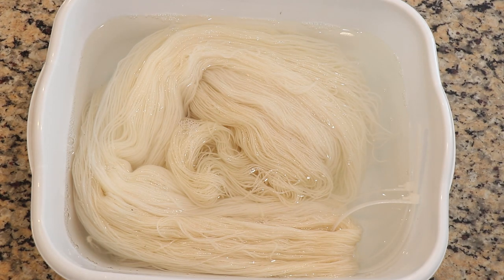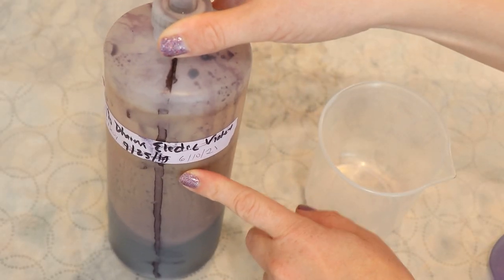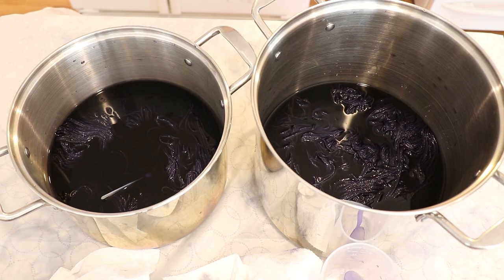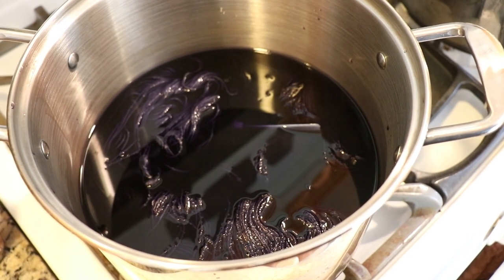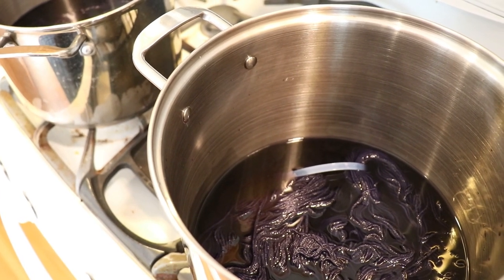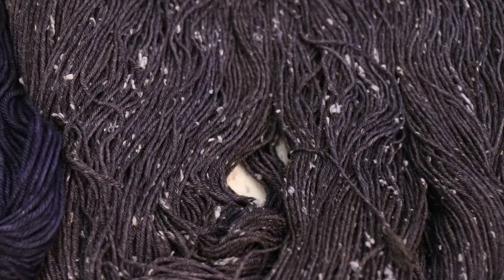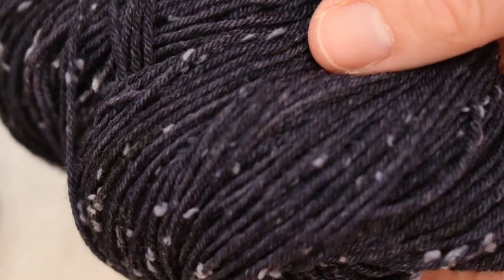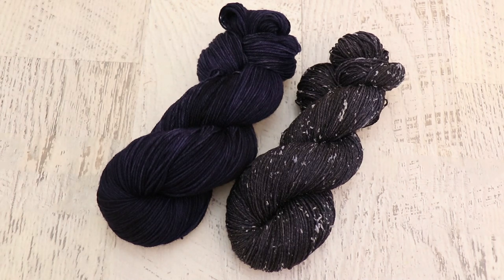Dyepot Weekly #321 - Donegal White Neps VS KnitPicks Stroll; Depth of Shade Comparison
ITEMS USED IN THIS VIDEO (or frequently used in my videos):
Wool2Dye4 Donegal White Nep Sock (84% Superwash Merino / 16% Cotton Acrylic Donegal Nep)

VIDEO CONTENTS:
[0:00] The yarn bases
[2:07] Presoaking the yarn
presoaked 24+ hours in plain tap water with no acid
[2:29] The dye - Dharma Dark Navy
just shy of 300 mL of DHarma dark navy
(~1.5% DOS)
[4:50] The dyebath
8 cups of plain tap water and add our navy dye (again ~ 1.5 g dye per pot)
[5:40] Adding the yarn
each 100 g skein is in its own pot
Add 3 T white vinegar to each dyebath after the yarn was added
[6:47] Heating the yarn
heat for at least 30 minutes or until dyebath is clear
[7:21] Depth of Shade
[12:22] After 30 minutes on the stove
Add 2 T white vinegar to each pot
turn off the heat and let it cool completely
[13:20] Washing the yarn
[15:36] out of the spin dryer
[16:07] The finished dry yarn and conclusions